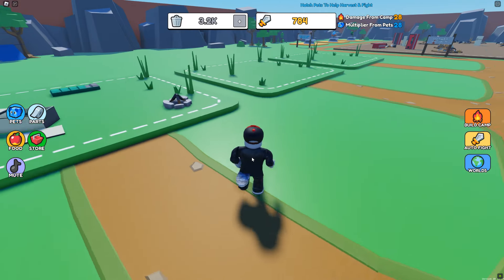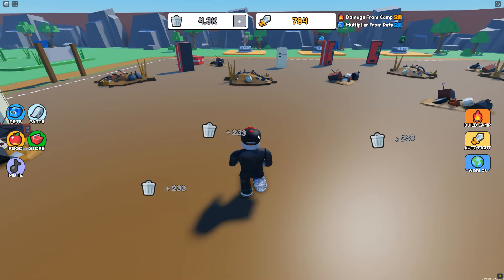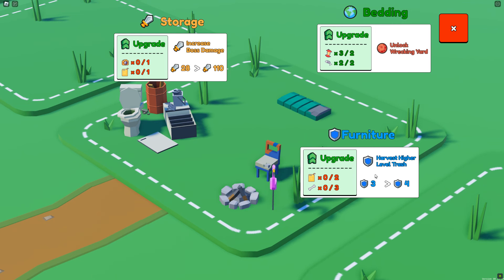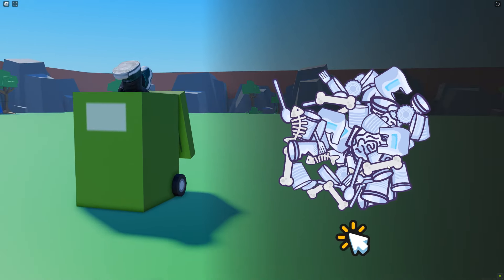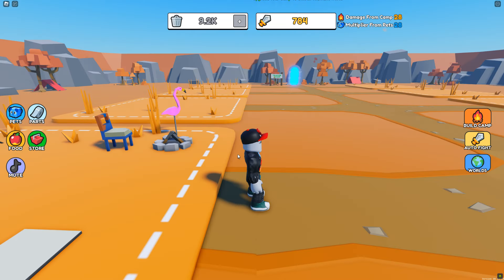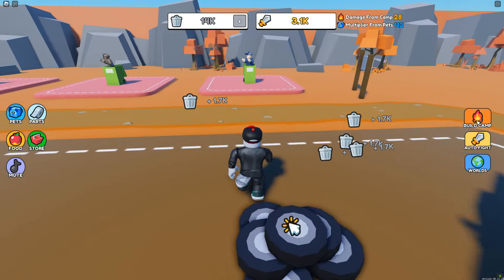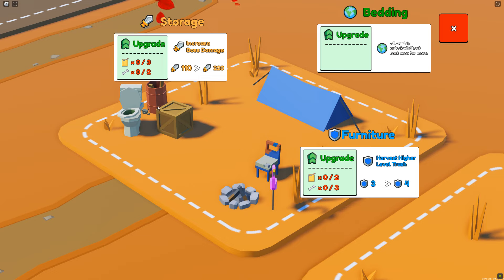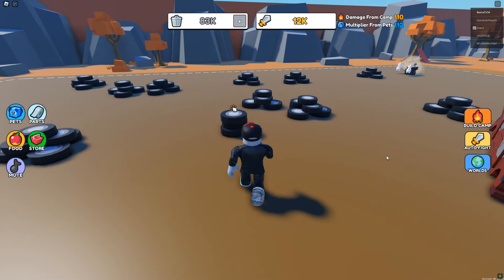I Became King Of The Homeless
I am rebuilding my entire life again as a homeless guy in roblox.